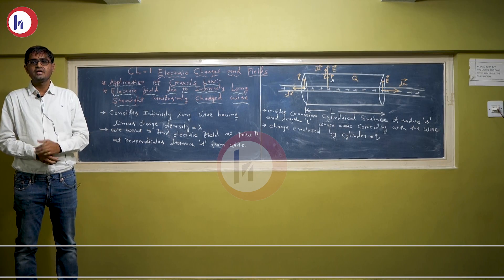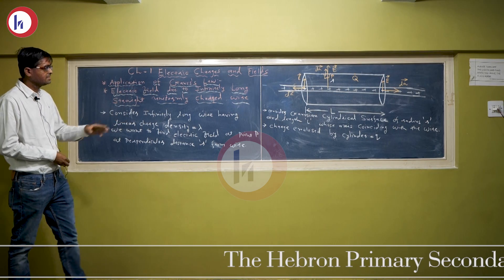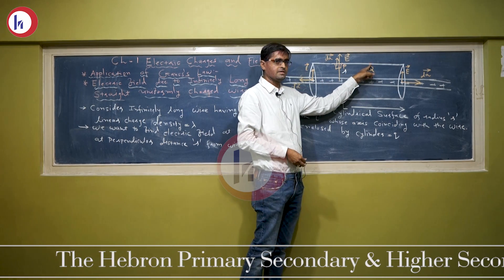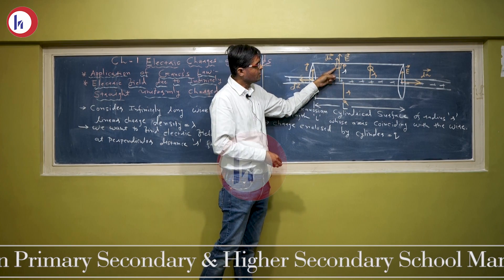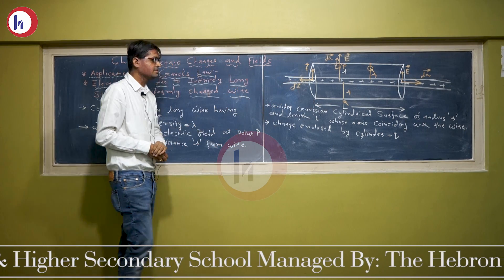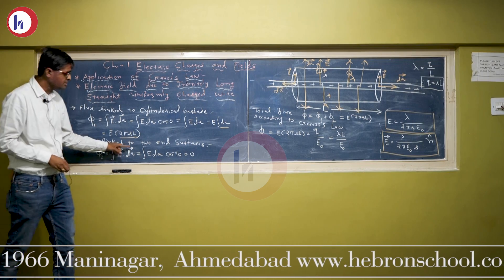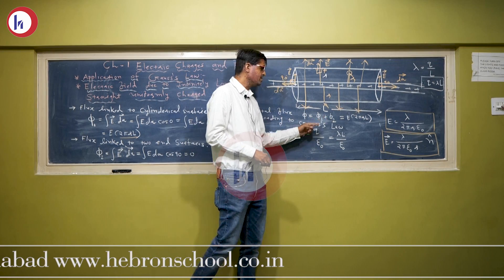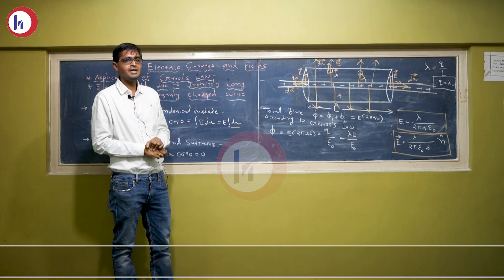The Hebron Higher Secondary School - Managed By The Hebron Education Trust (Minority Trust) Est.1966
Lesson By Mr. Sujay. Bhatt M.Sc. B.Ed
Class 12 Science
Topic: Application of Gauss's Law